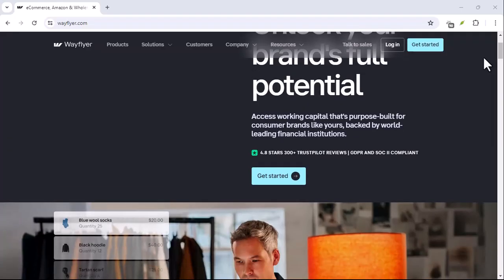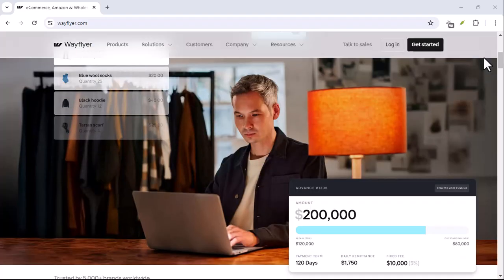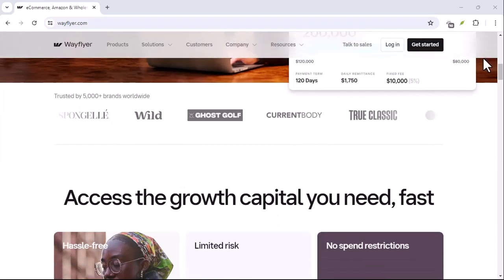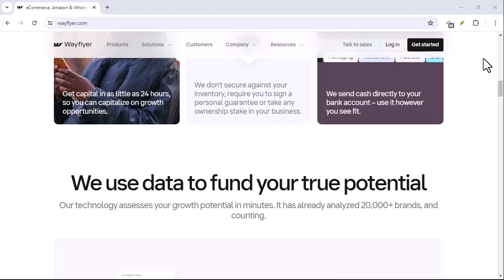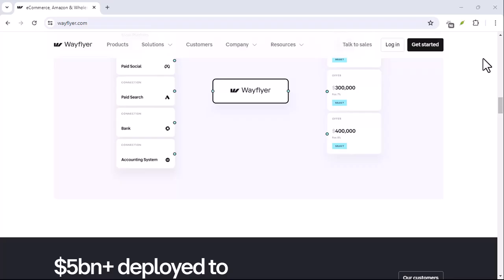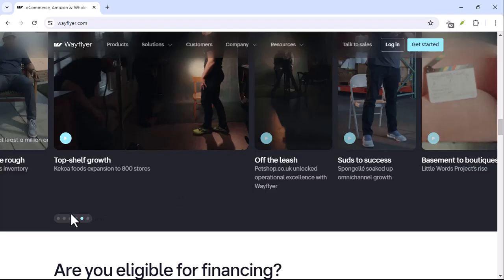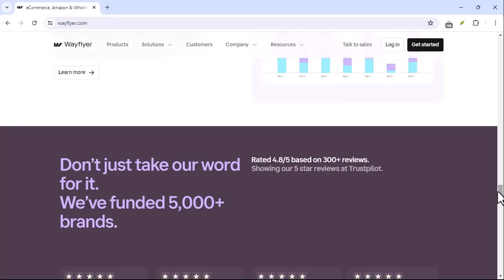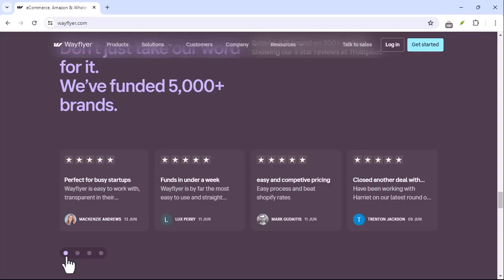Best Wayflyer integration for WooCommerce?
In this video we talk about Best Wayflyer integration for WooCommerce